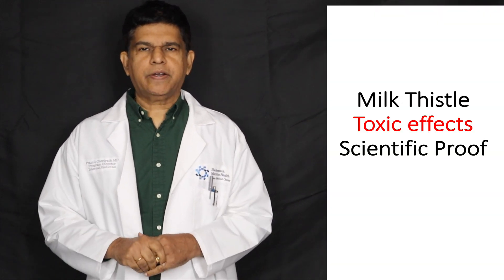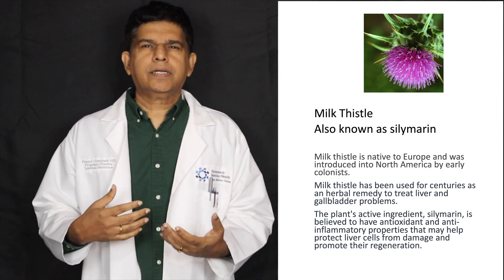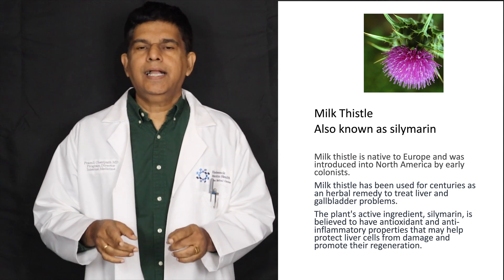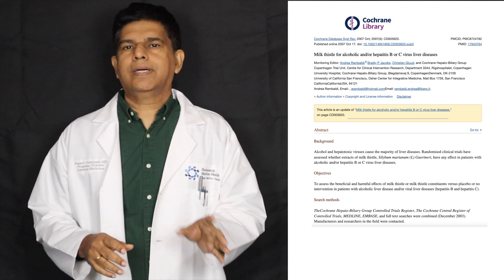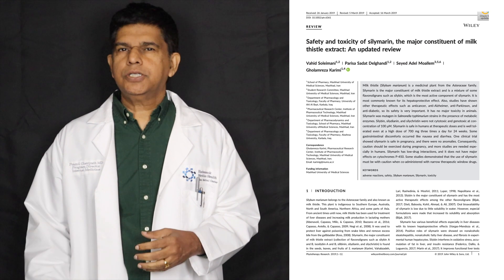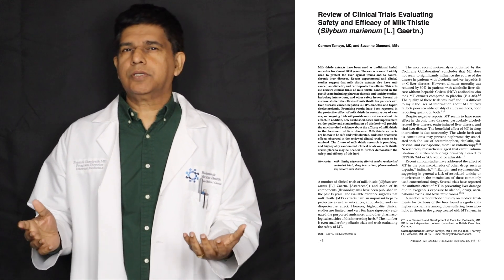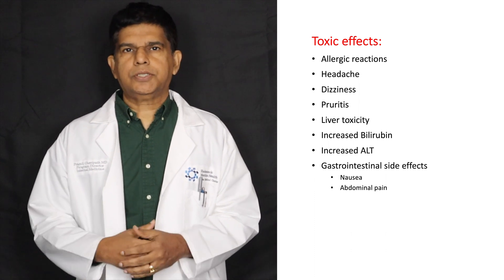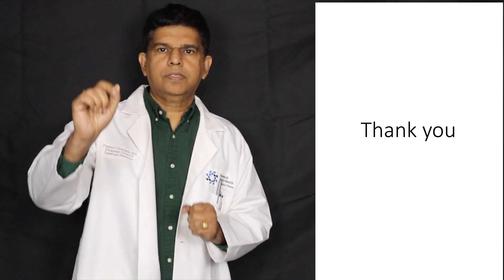Milk Thistle and its Toxic effects -scientific studies Dr Pramil, MD, MS, FACP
Milk thistle
Herbal remedies
Liver health
Detoxification
Hepatoprotective properties
Silymarin
Herbal supplements
Traditional medicine
Natural remedies
Antioxidant-rich
Anti-inflammatory properties
Digestive health
Gallbladder health
Milk thistle benefits
Milk thistle dosage
Milk thistle extract
Milk thistle tea
Herbal medicine
Plant-based medicine
Herbal supplements for liver suppor